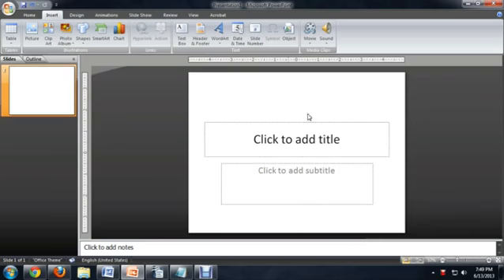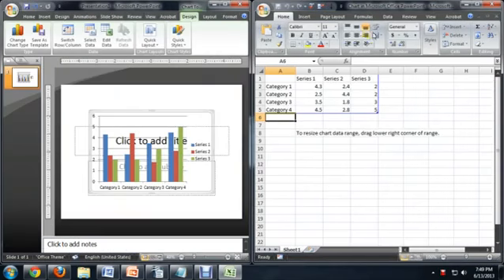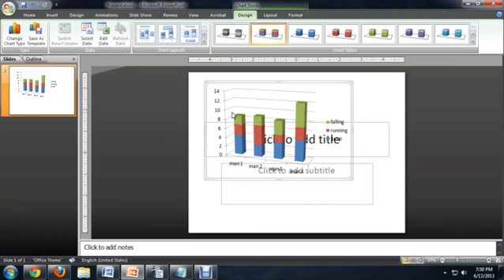How to Make a Ranking Chart in Microsoft PowerPoint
How to Make a Ranking Chart in Microsoft PowerPoint. Part of the series: Tech Niche. Making a ranking chart in Microsoft PowerPoint is something that you can do by inserting a few very specific types of visual elements into your project. Make a ranking chart in Microsoft PowerPoint with help from an experienced tech guru in this free video clip.